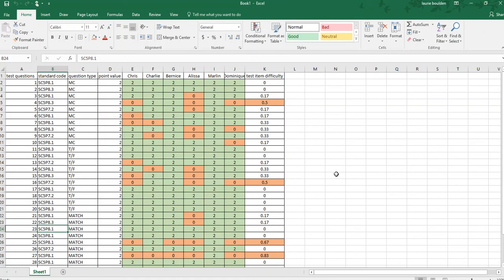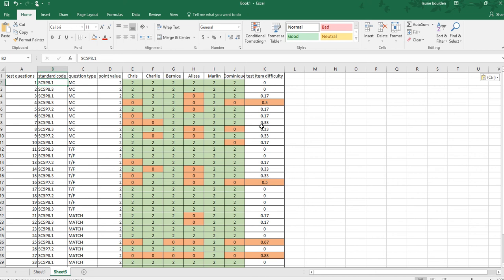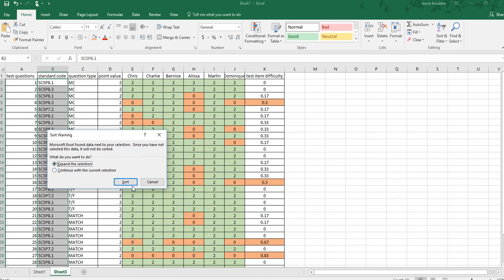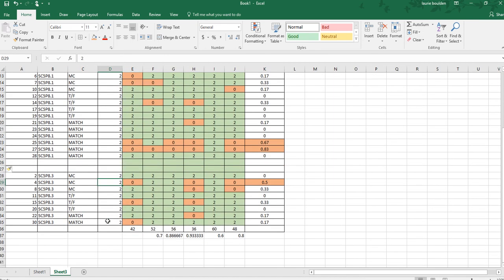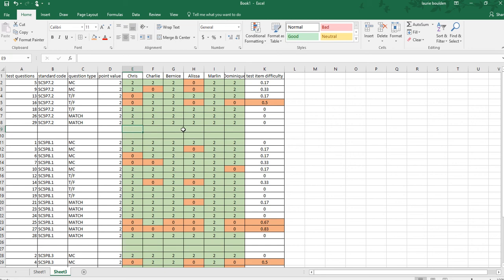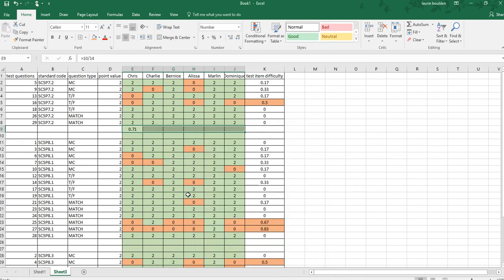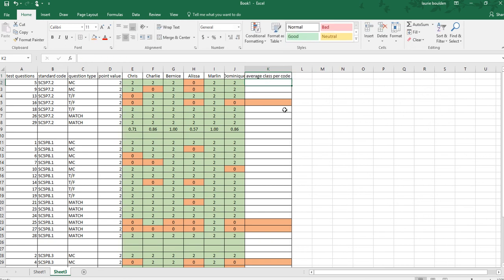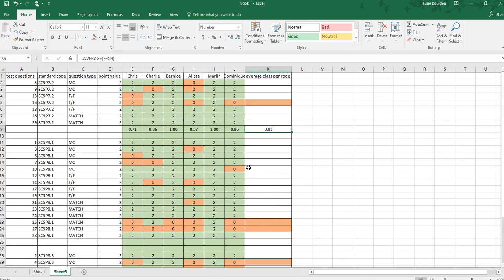analyzing standard codes